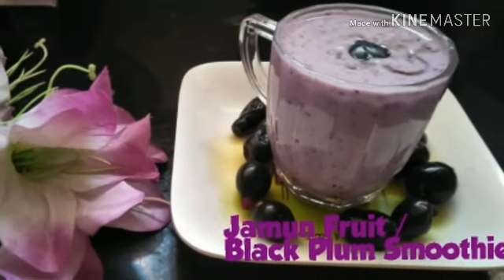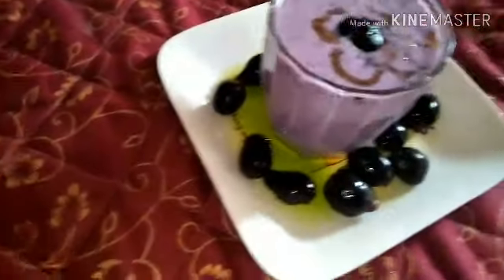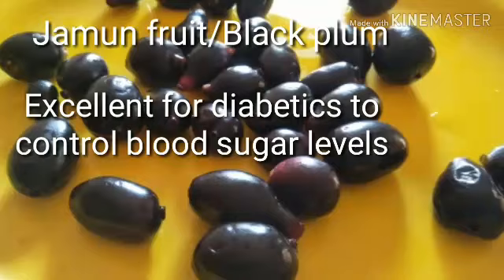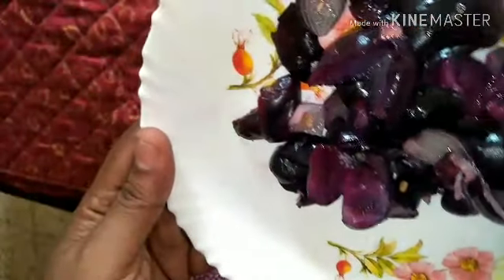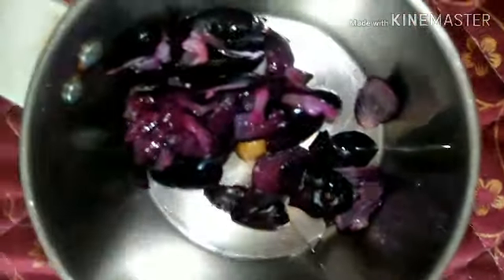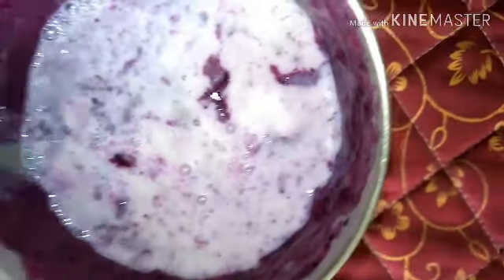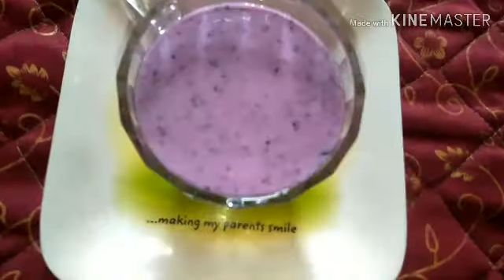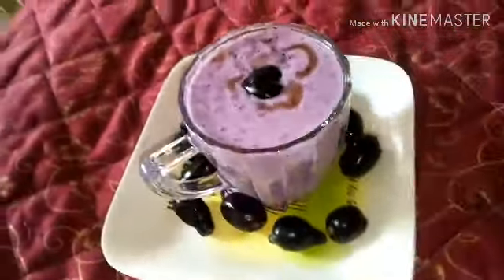Jamun Shots | Jamun Shots Recipe | Fruit Smoothies Recipe | Diabetic Smoothie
Learn on how to make Jamun Fruit Smoothie a perfect drink to be had in the peak of summers. Not only is Black Plum an excellent fruit option for diabetics but is also known to be very rich in anti-oxidants thereby is also known to help prevent cancer.